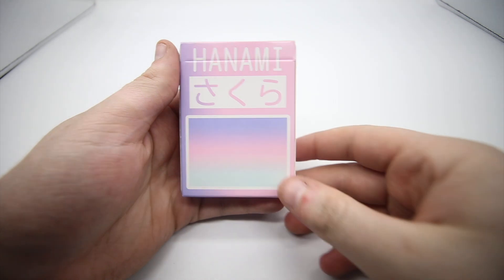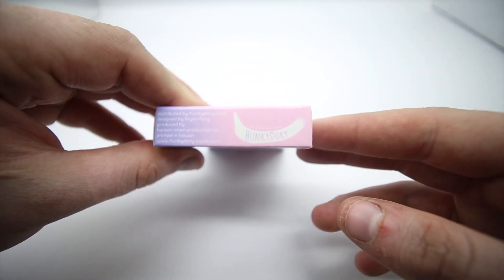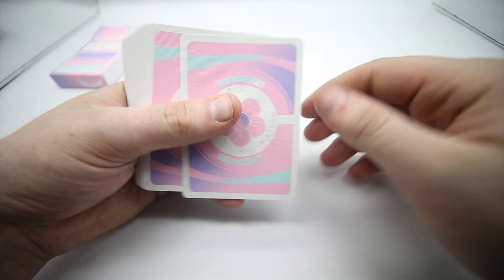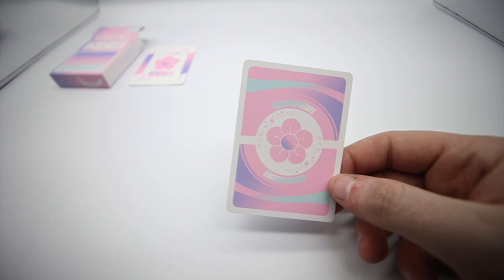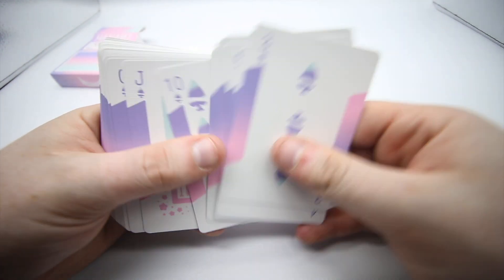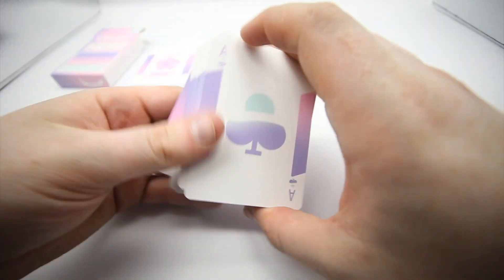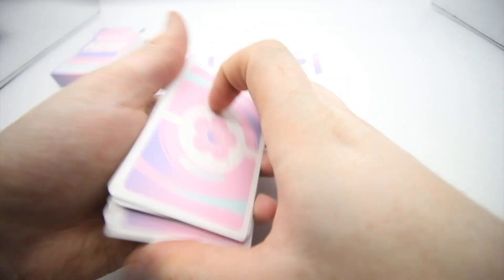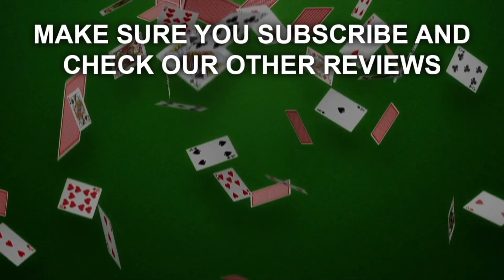Deck Review - Hanami Playing Cards HCPC [HD]